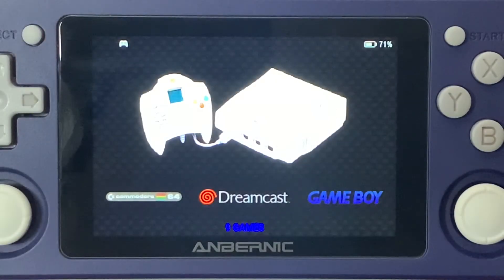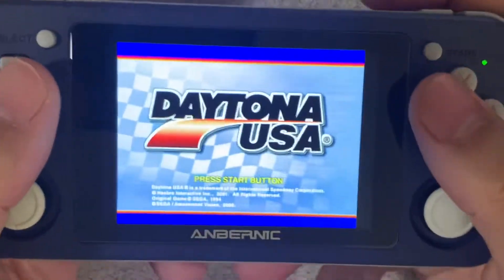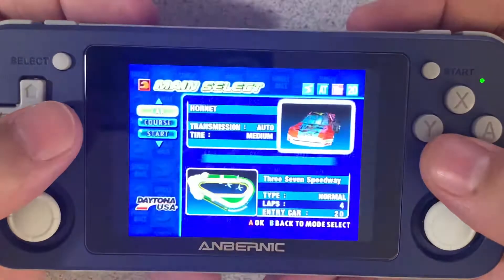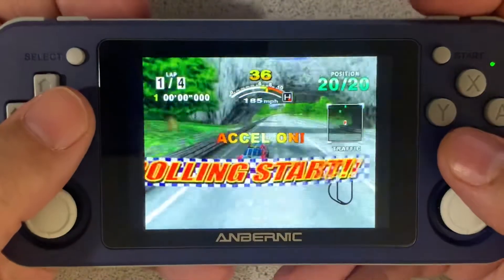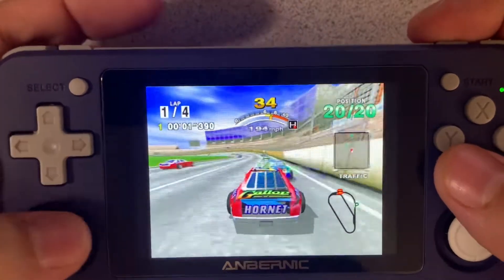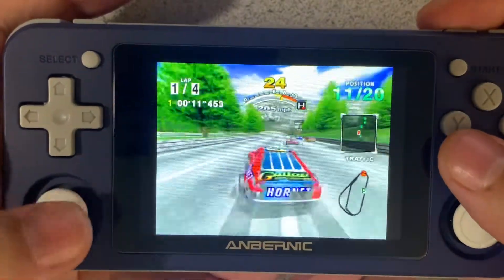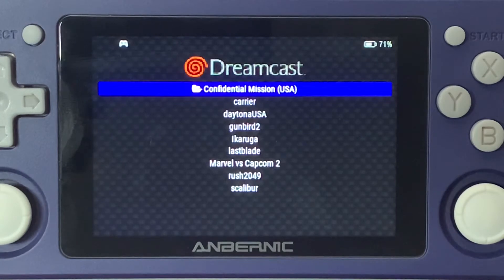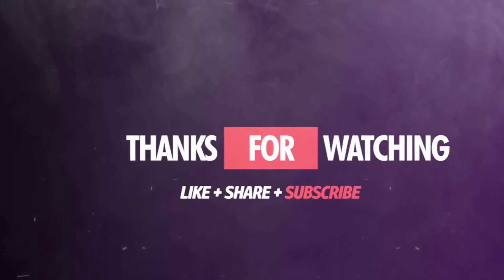Daytona USA (Sega Dreamcast) on the Anbernic RG351P - 351ELEC Firmware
RG351P available now

Game Played:
   Daytona USA (Sega Dreamcast)
System available now
Samsung EVO Select 256GB microSDXC card I use
128GB Memory card (SanDisk Ultra) I used prior